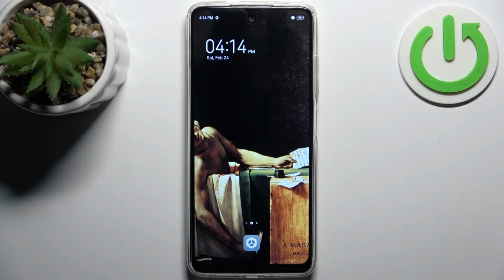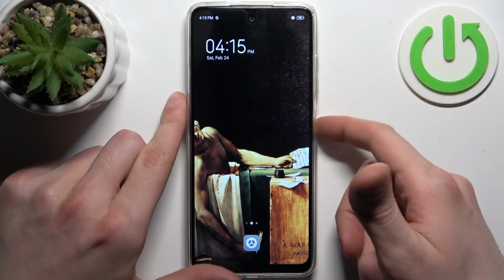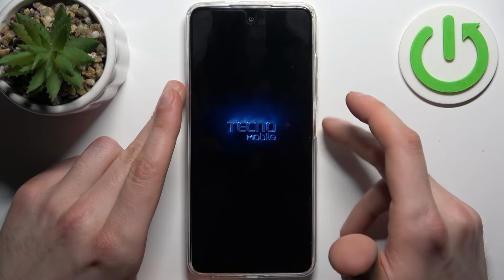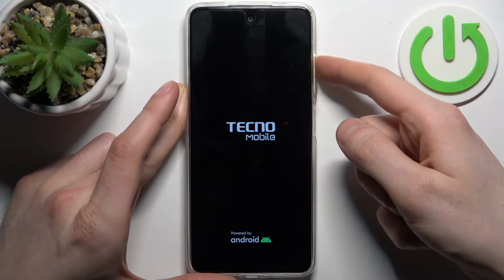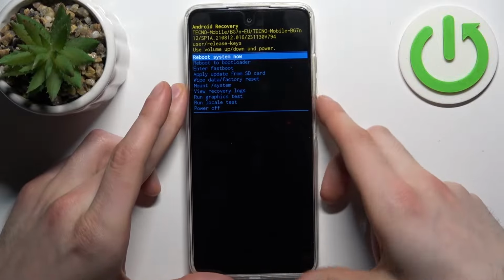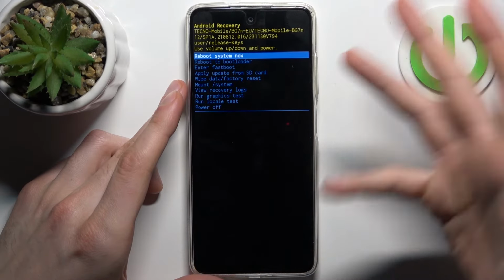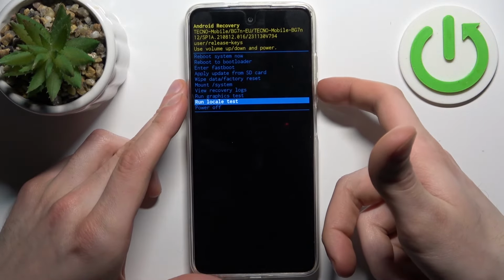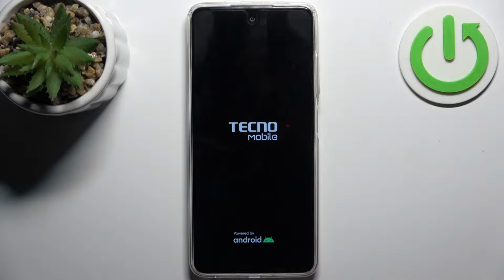How to Enter Recovery Mode on TECNO Pop 8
Unlock the full potential of your TECNO Pop 8 smartphone by learning how to enable recovery mode with this essential tutorial. In this video, we'll guide you through the steps to access and enable recovery mode, a powerful tool for troubleshooting, system updates, and advanced device customization. Whether you're seeking to resolve software issues or explore advanced features, mastering recovery mode is key. Watch now to discover how to enable recovery mode on your TECNO Pop 8 smartphone and take control of your device's capabilities effortlessly.

How to enable recovery mode on TECNO Pop 8? How to enable the Android recovery menu on TECNO Pop 8? How to boot into recovery mode on TECNO Pop 8?